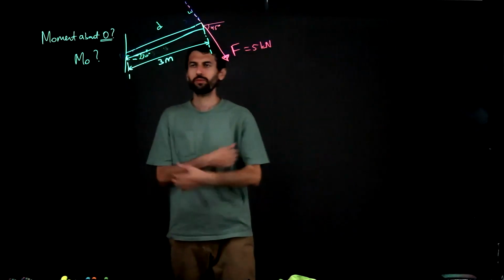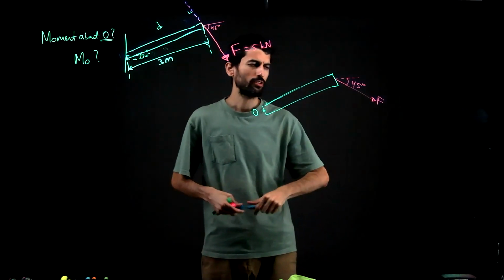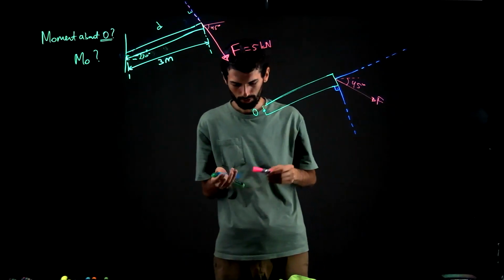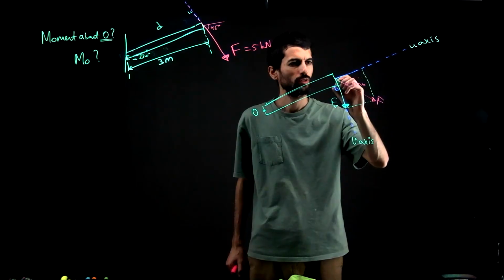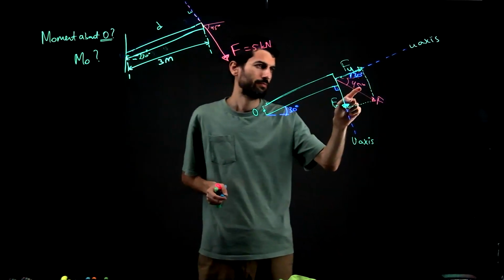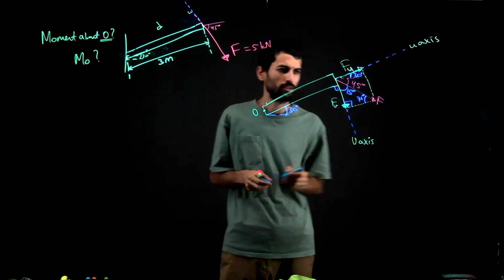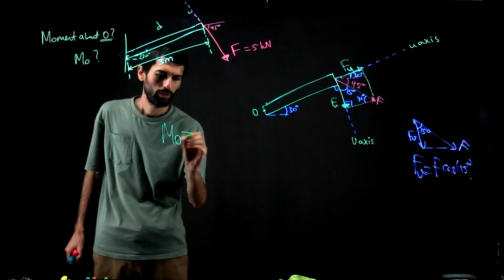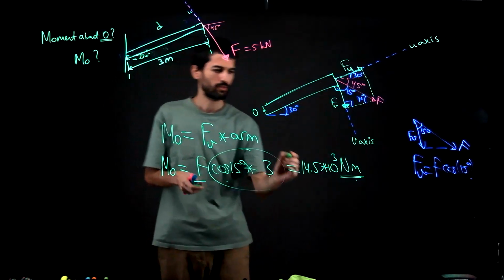Moment about O using scalar formulation 2